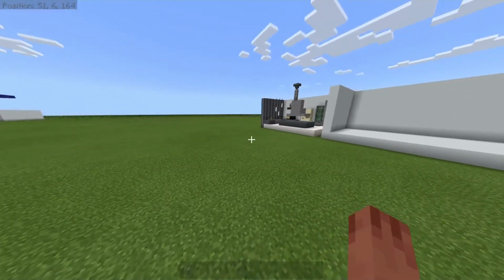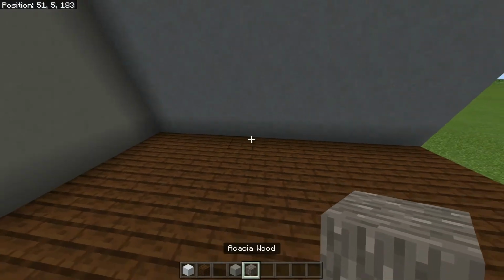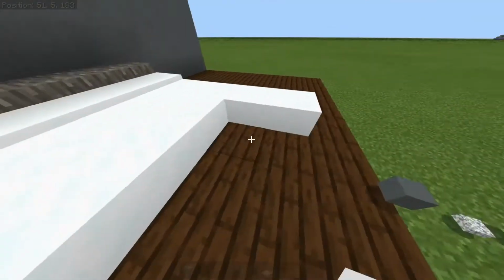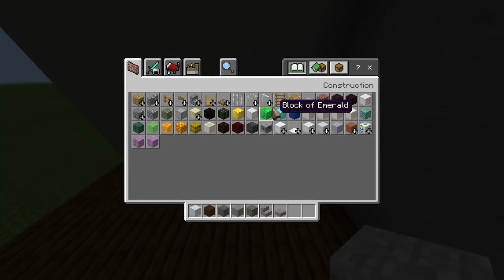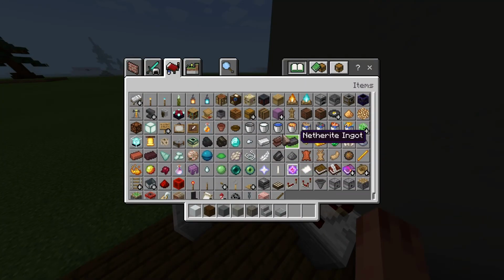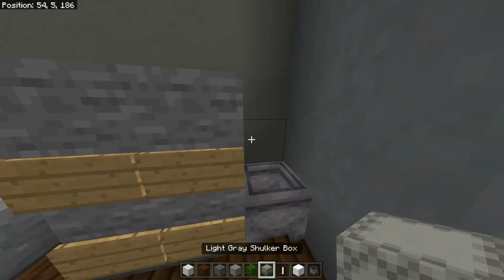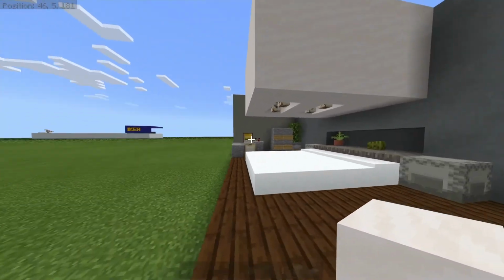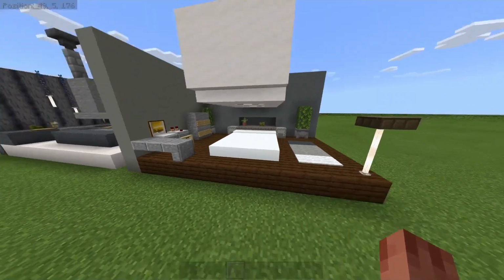Bedroom Design - Modern